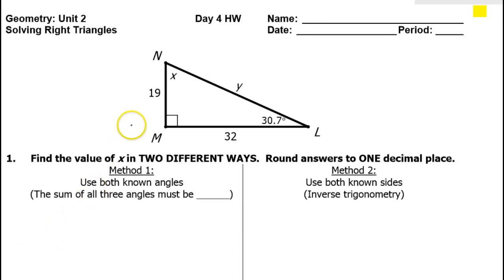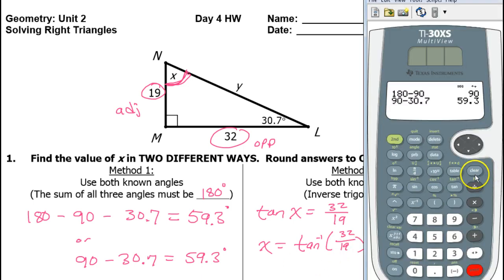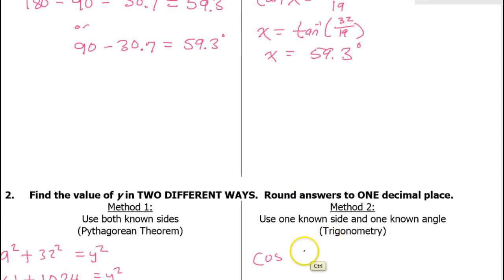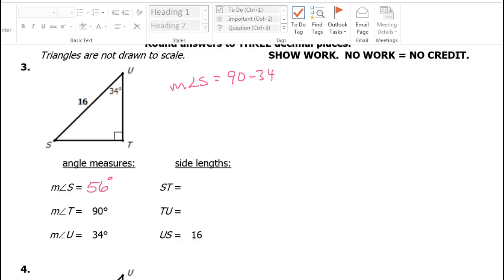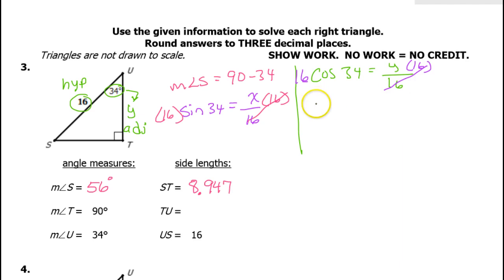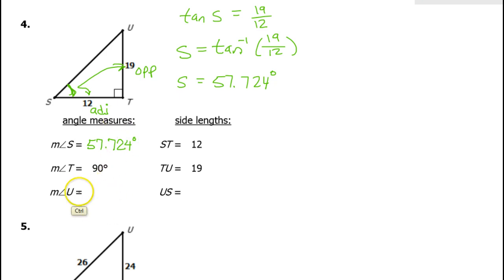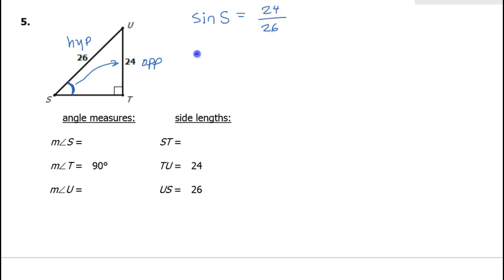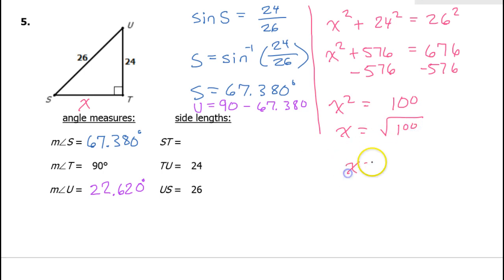Day 4 HW - Solving Right Triangles